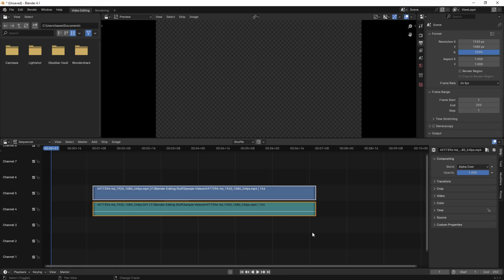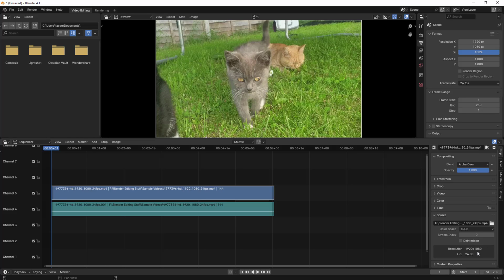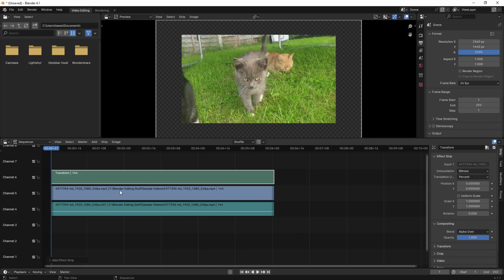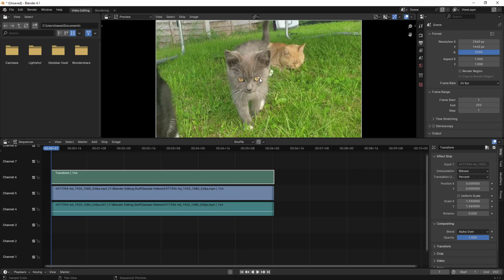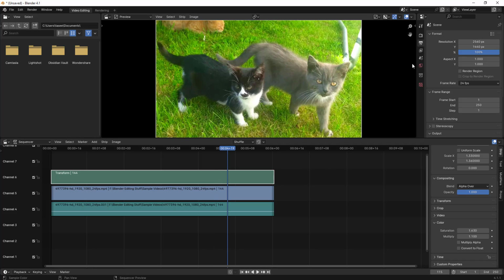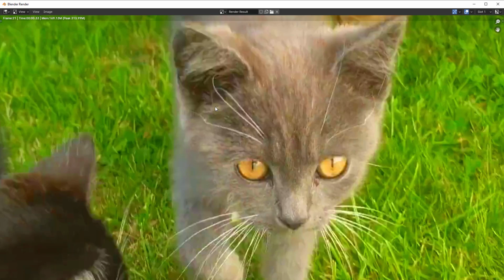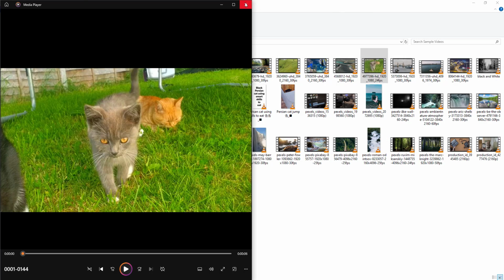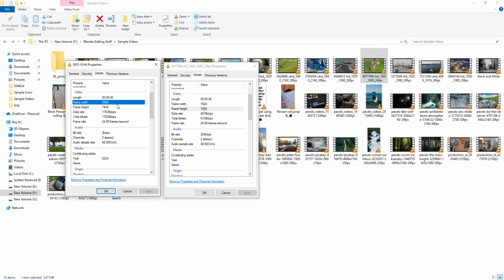How To Convert Low Resolution To High Resolution Video Using BLENDER?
Step 1: Set Up Blender
Open Blender and switch to the Video Editing workspace.
Add your low-resolution video: In the VSE, press Shift + A and select Movie to import your video.
Step 2: Scale Up the Resolution
Adjust the render resolution: In the Output Properties panel, set the resolution to your desired higher resolution (e.g., from 1280x720 to 1920x1080).
Step 3: Apply Scaling
Add a Transform effect: Select your video strip, press Shift + A, and add an Effect Strip -- Transform.
Scale the video: In the Transform strip properties, adjust the Scale X and Scale Y values to scale up your video to the new resolution. Typically, you might set these to values like 1.5 or 2, depending on your original and target resolutions.
Step 4: Improve Quality with Filters
Add a Sharpen filter:

Select your video strip, press Shift + A, and add an Effect Strip -- Filter.
Choose the Sharpen filter and adjust its strength to enhance the details. Be careful not to over-sharpen, which can introduce artifacts.
Add a Denoise filter (if necessary):

If your video is noisy, add a Denoise filter to clean it up.
Select your video strip, press Shift + A, and add an Effect Strip -- Denoise.
Adjust the settings to balance noise reduction with detail preservation.
Step 5: Color Correction and Enhancement
Adjust color settings: Use the Color Balance, Brightness/Contrast, or Hue Correct strips to enhance the overall appearance of your video.
Step 6: Render the Enhanced Video
Set the output settings:
Choose a high-quality video format and codec in the Output Properties panel.
Set the file output path.
Render the video: Press Ctrl + F12 to render the animation. Blender will process and output your video at the higher resolution with the applied enhancements.

By following these steps, you can upscale and enhance the quality of a low-resolution video using Blender's built-in tools. While the results may not be as impressive as AI-based super-resolution techniques, Blender can still provide significant improvements.